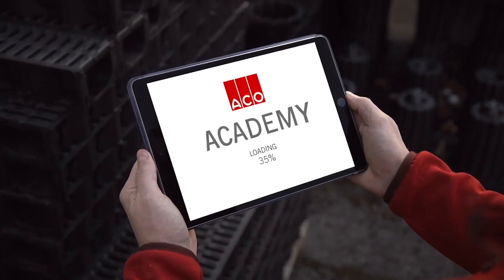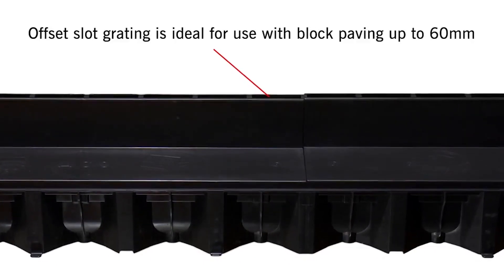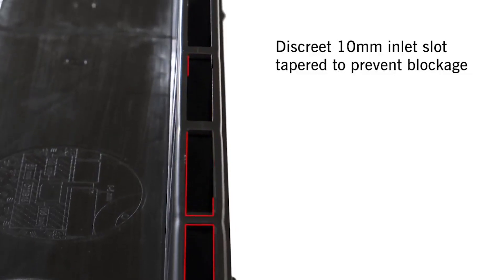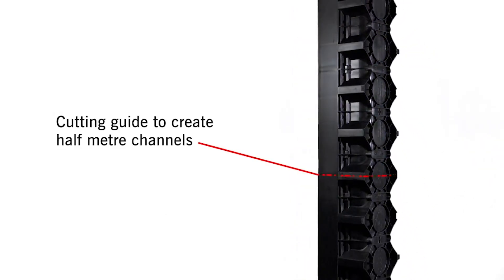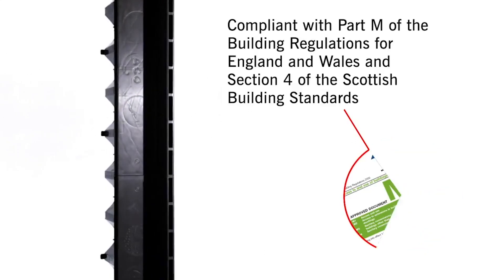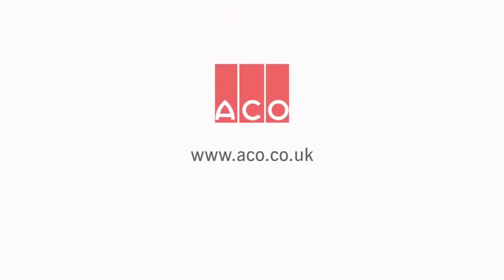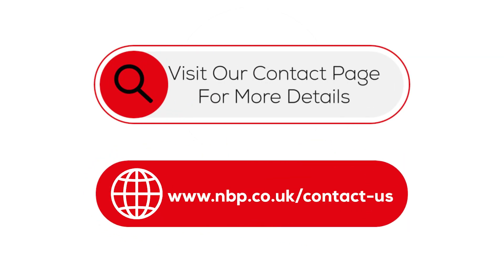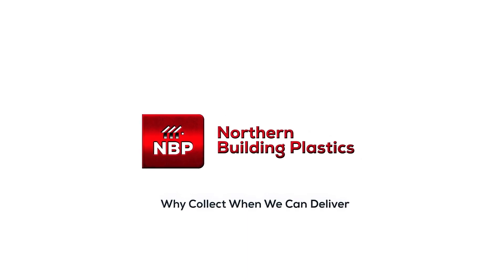What is ACO HexDrain Brickslot?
An overview of the features of ACO Brickslot drainage and the typical applications it can be used in.

To see our full range of products and services, visit our